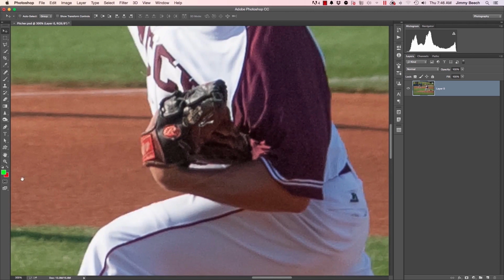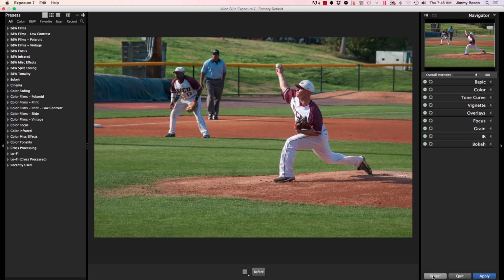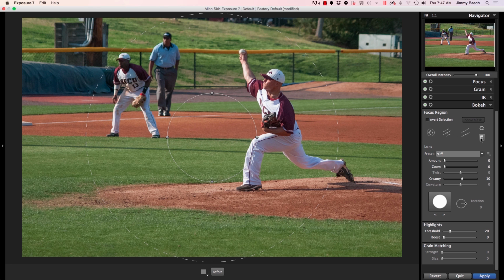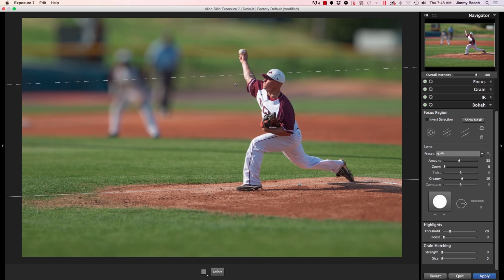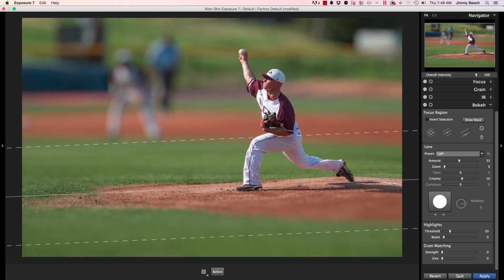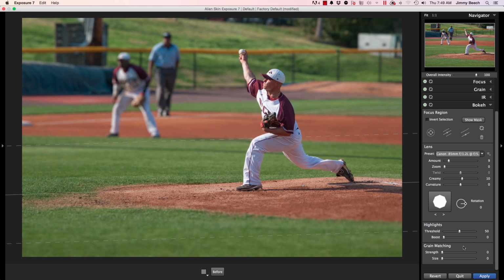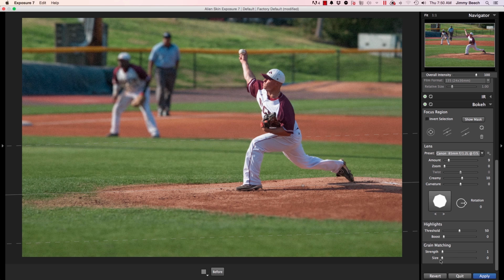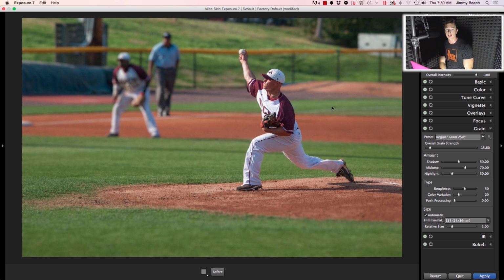How to simulate shallow depth of field with Exposure's Bokeh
Jimmy Beech demonstrates how to use Exposure's Bokeh feature to simulate a realistic-looking shallow depth of field. This is a continuation of a previous video about making and managing selections in Photoshop. Here's a link to that video

The Getting Started video series comprehensively takes you through the basics for using the software. There are three parts.

If you'd like to use Exposure with Adobe Photoshop, watch this video for a detailed demonstration.

“Uh Oh (Instrumental)”
By Gedina
Licensed from Triple Scoop Music